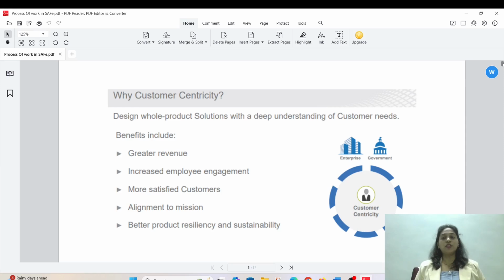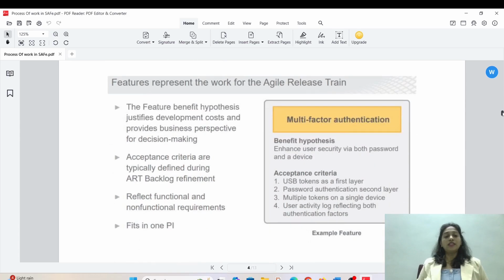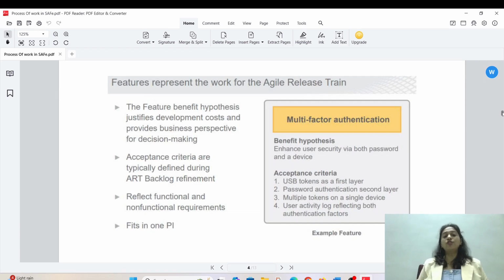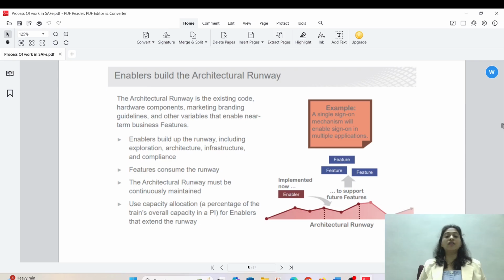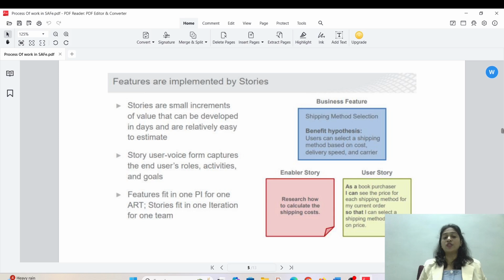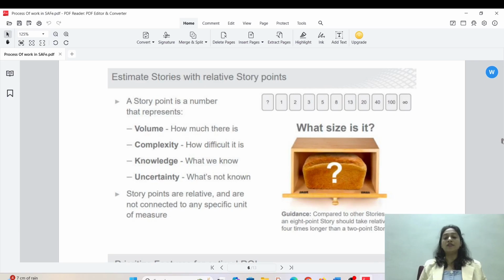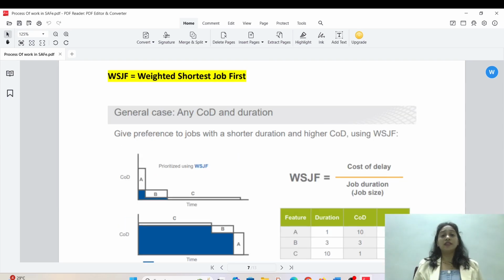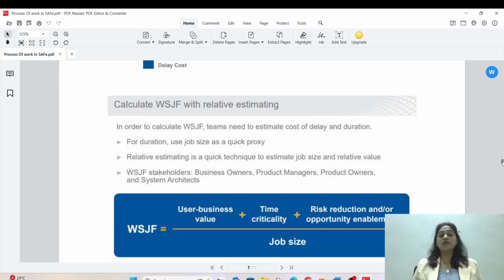Architectural Runway in SAFe Explained | Agile Architecture & Future Planning Guide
Learn the concept of Architectural Runway in SAFe (Scaled Agile Framework) and understand how Agile organizations prepare technical architecture to support future business features and continuous delivery. In this video, you’ll discover how Architectural Runway helps Agile Release Trains (ARTs) reduce risks, improve scalability, and enable faster development in large-scale Agile environments.

Whether you're a Solution Architect, System Architect, Scrum Master, Agile Coach, Developer, Product Manager, or SAFe practitioner, this video will help you understand the importance of maintaining a strong technical foundation for Agile success.

📌 In This Video:
✔ What is Architectural Runway in SAFe?
✔ Why Architectural Runway is important in Agile projects
✔ Supporting future features and scalability
✔ Role of architects in SAFe environments
✔ Managing technical debt effectively
✔ Architectural Runway vs Technical Infrastructure
✔ Real-world examples and use cases
✔ Common challenges and best practices
✔ How Architectural Runway supports continuous delivery

🚀 Learn how Agile teams build scalable systems, reduce implementation risks, and improve long-term product delivery through effective architectural planning.